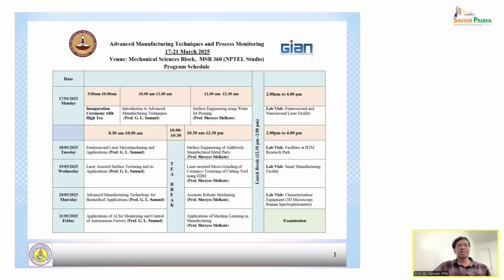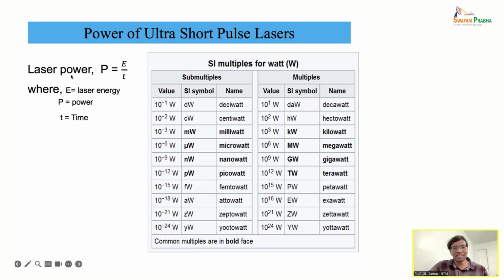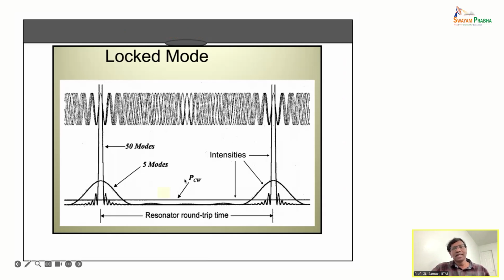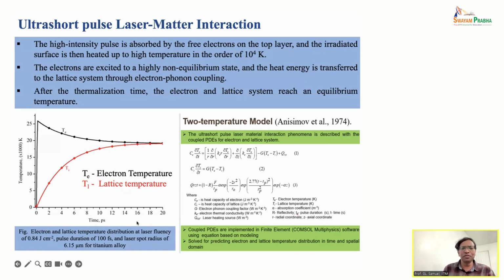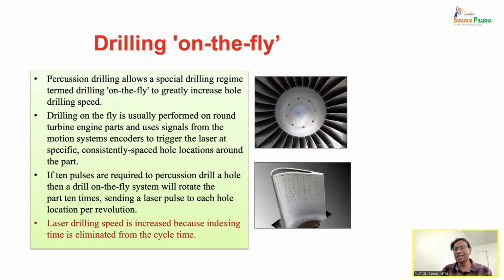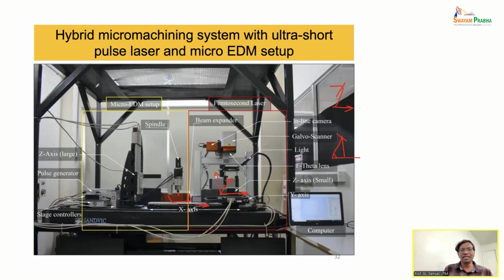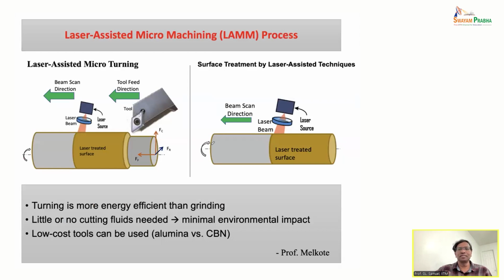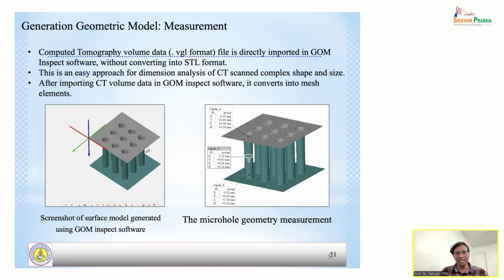L03 Femtosecond Laser Micromachining and Applications